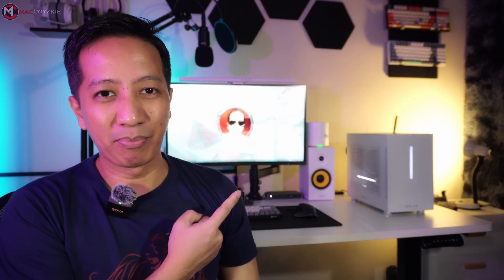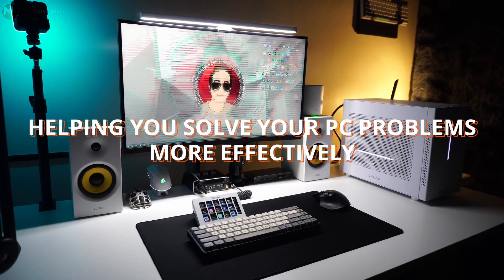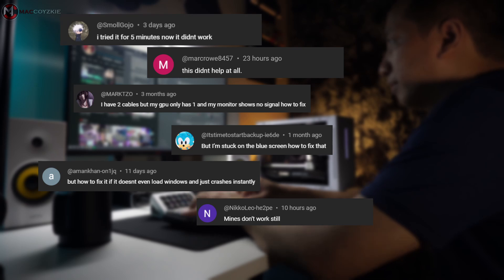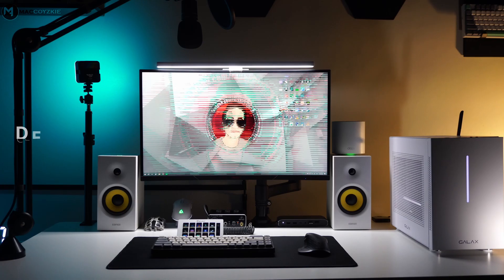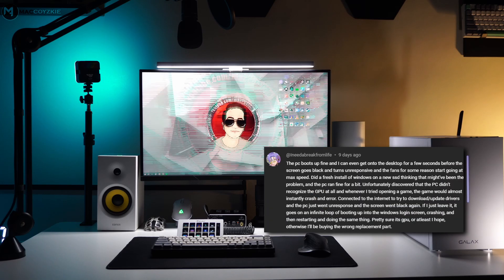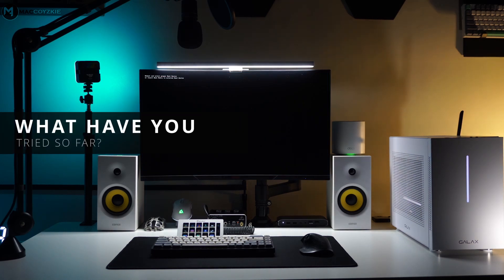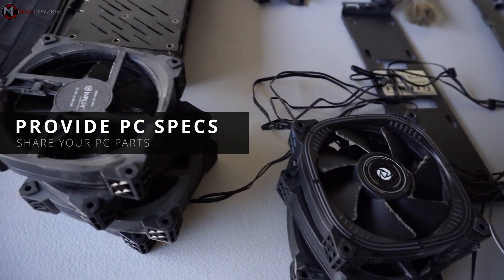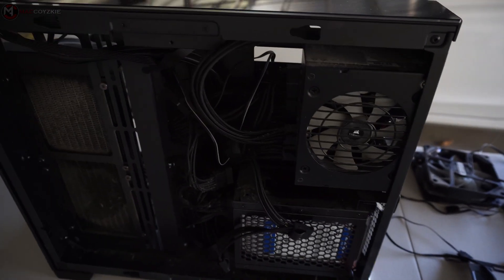Do you need help with your pc problem? Let me know how it started!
This video is dedicated to everyone who needs help fixing their PC problems!